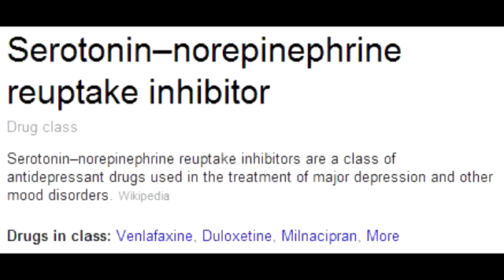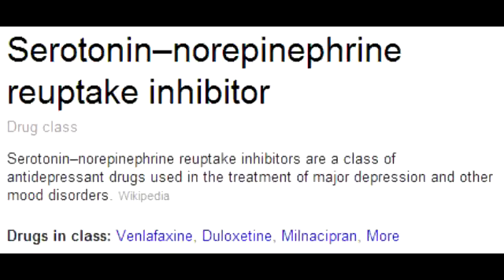Serotonin--norepinephrine reuptake inhibitor (SNRIs) - MOA, Use & Side Effects